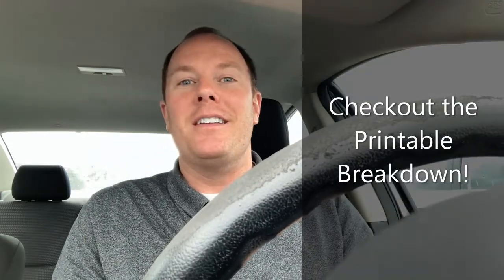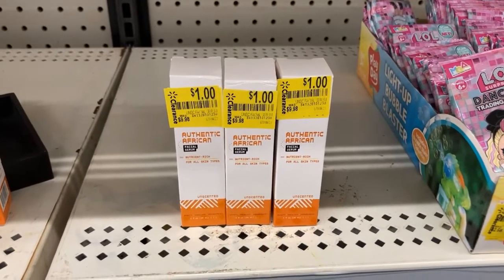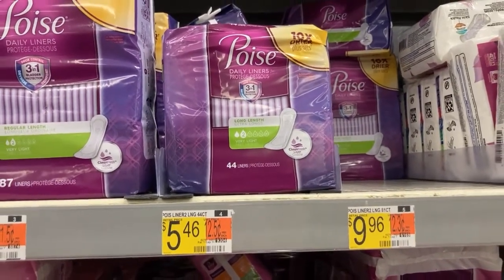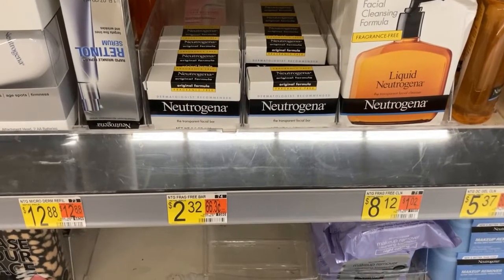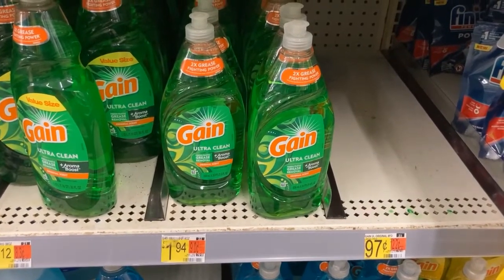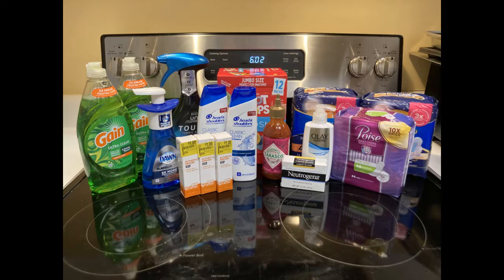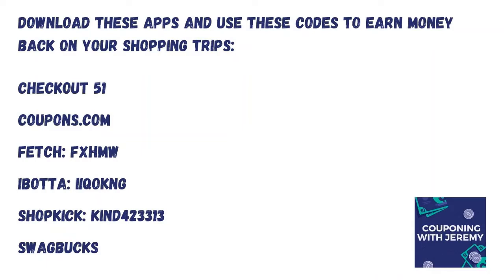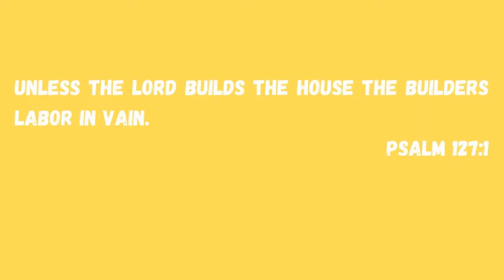Walmart Savings Haul with 10 Deals | Fetch Rebates | Ibotta Rebates | Shopkick Rebates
You can save thousands of dollars a year using coupons and rebate apps. Download these rebate apps and use my codes to start earning money back on your shopping trips today:
Fetch: FXHMW
Ibotta: iiqokng
Shopkick: KIND423313